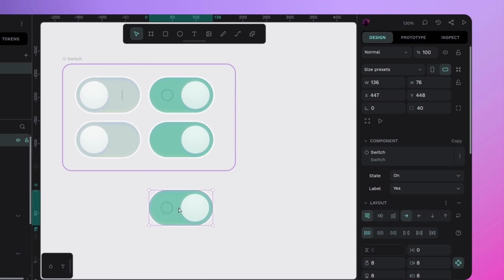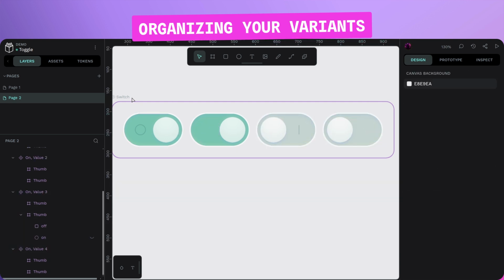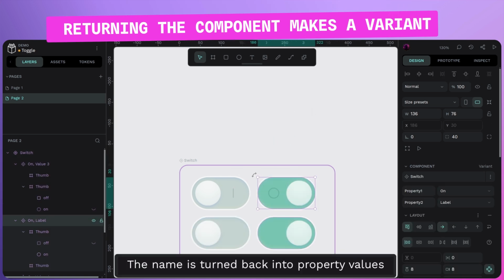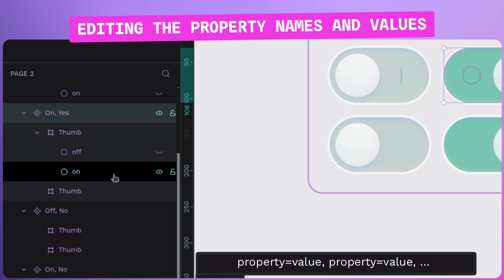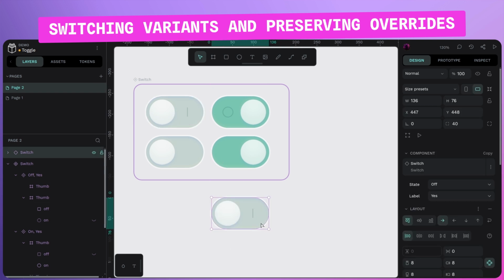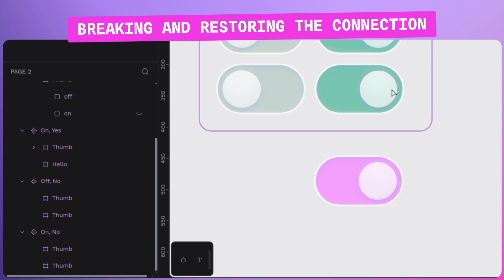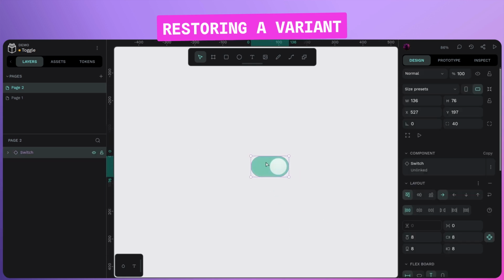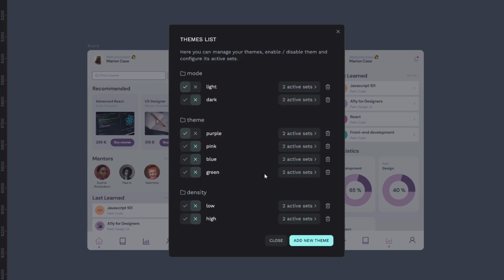Penpot Variants Are Coming | Sneak Peek Demo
Penpot Variants are almost here to bring serious power to your component workflow. Help us shape this new feature.

Get a sneak peek at the powerful new functionality coming soon! 🎉

Variants allow you to create and manage different versions of the same component, all while keeping shared properties and connections intact. That means faster workflows, simpler updates, and a smoother design experience across the board.

The release is just around the corner — get ready!